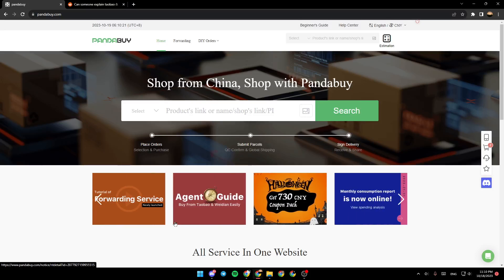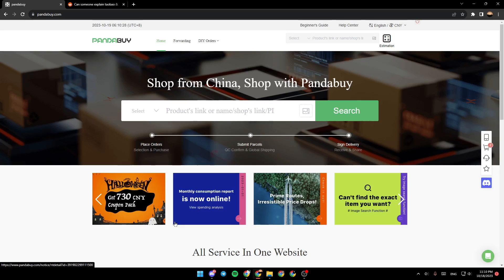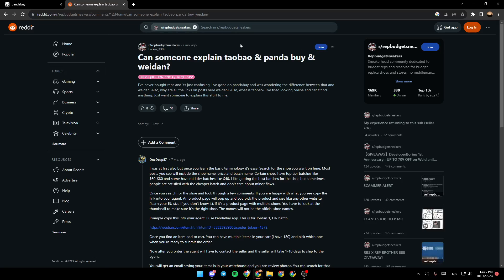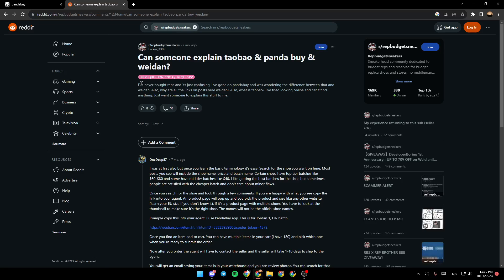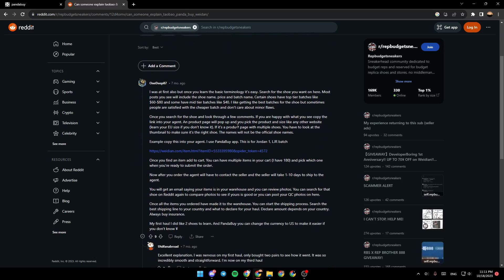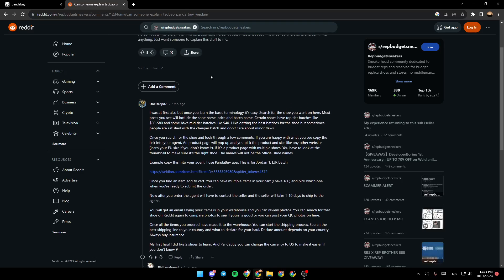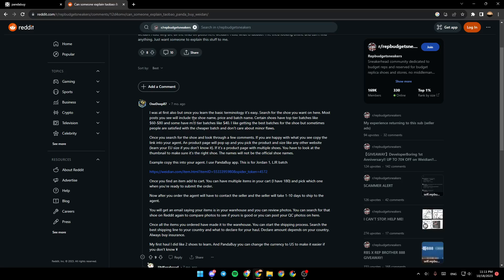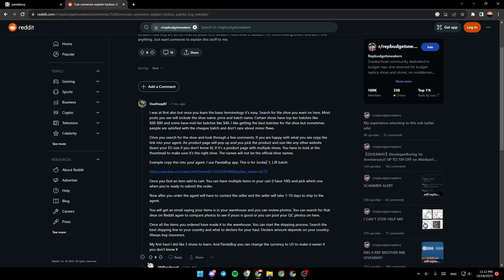How To Use Weidian With Pandabuy Tutorial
Today we talk about use weidian with pandabuy,weidian,pandabuy,pandabuy haul,how to use pandabuy